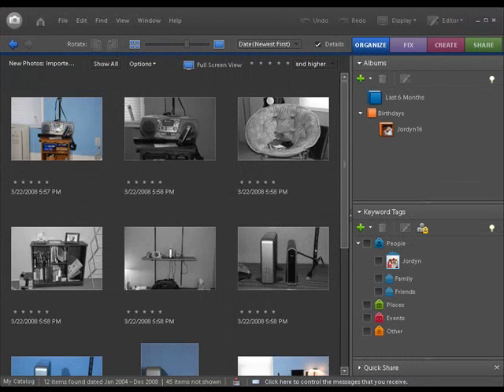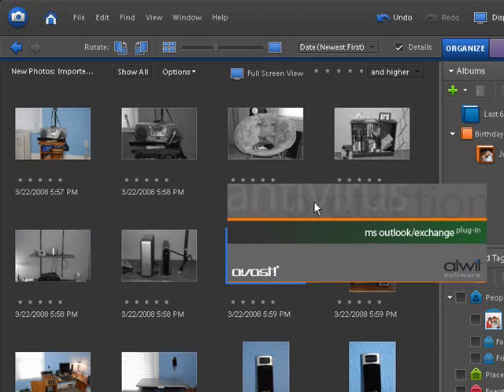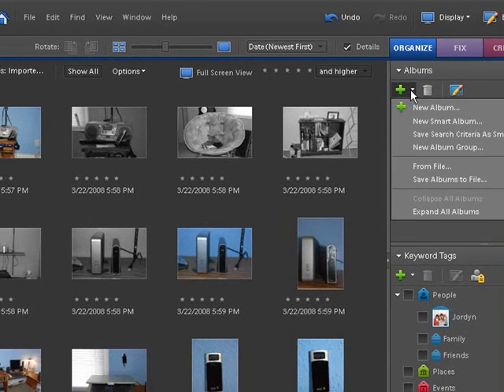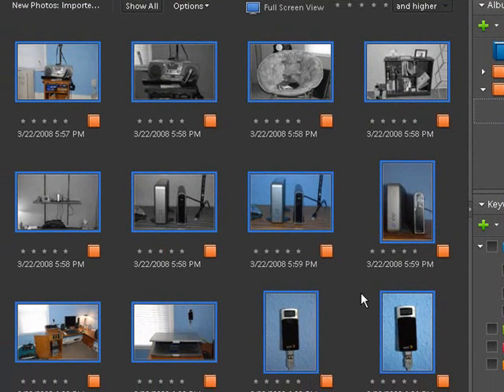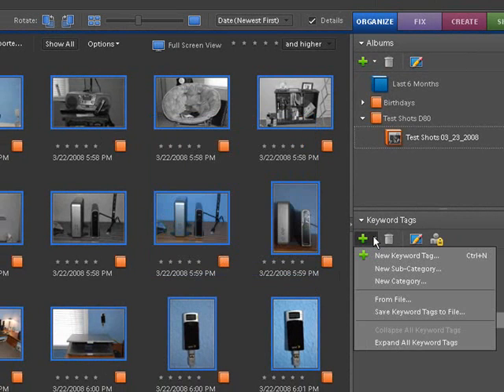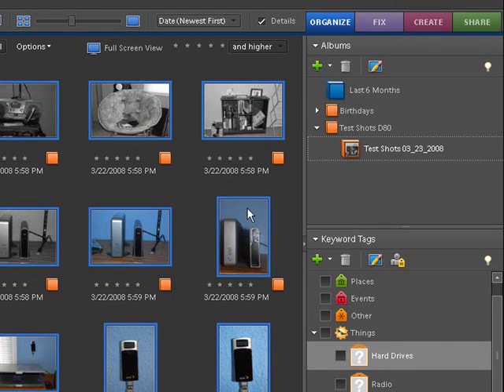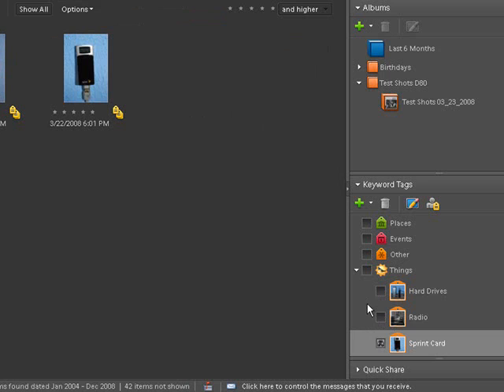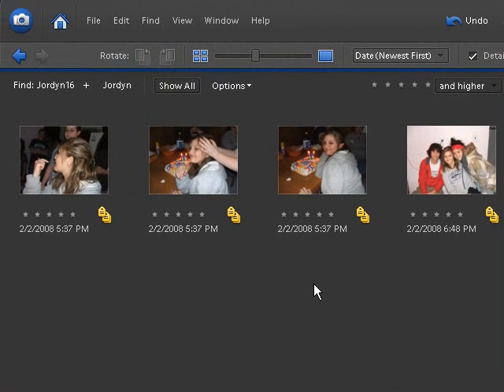Photoshop Elements 6 Organizing Pictures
During this video you will learn how to organize your pictures using albums and tags.